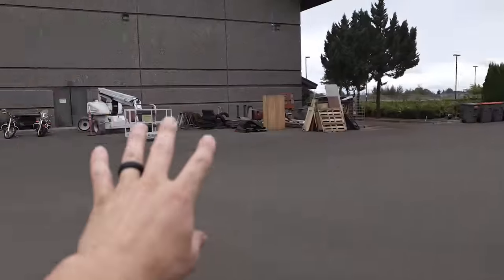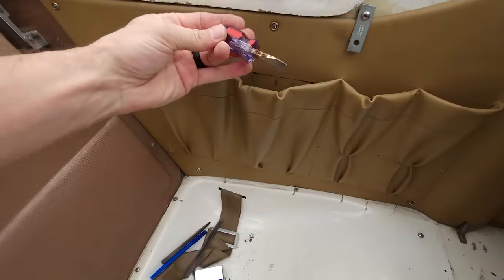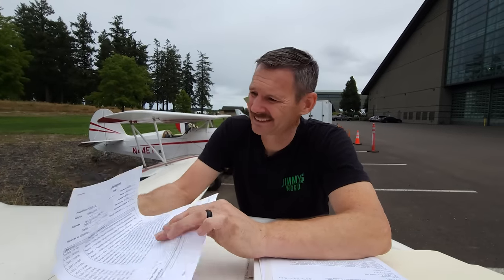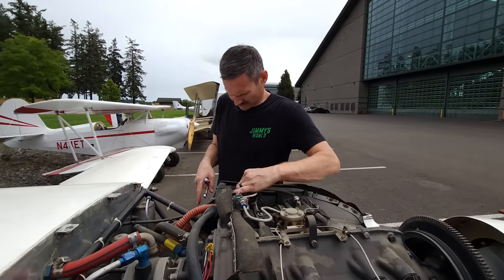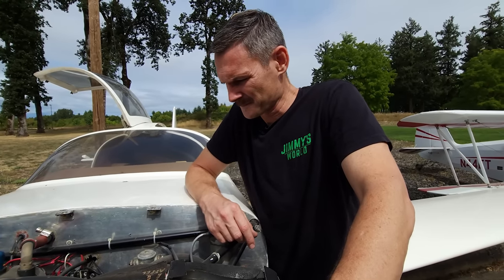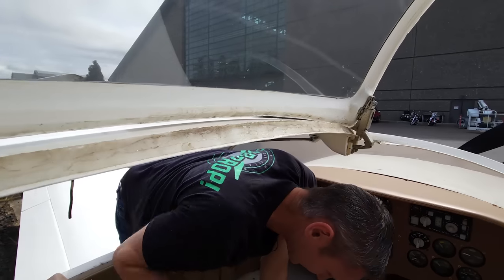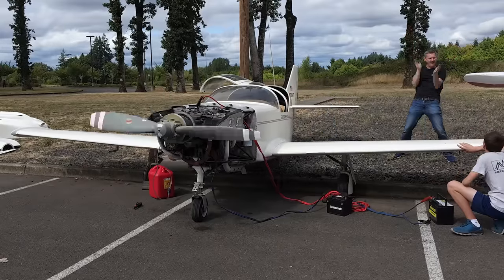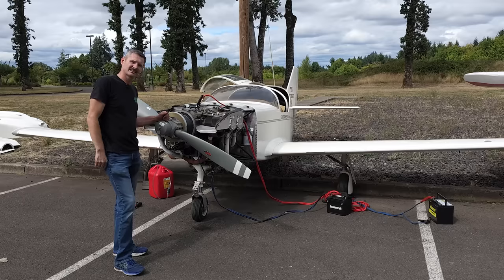21 Years In A Museum Will It Start?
Will this home made airplane start and fly again after years?